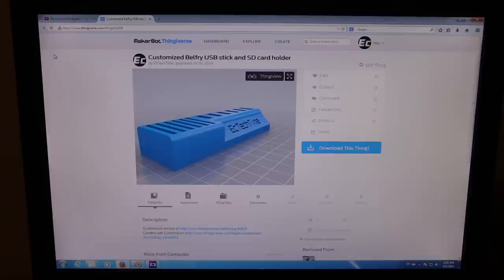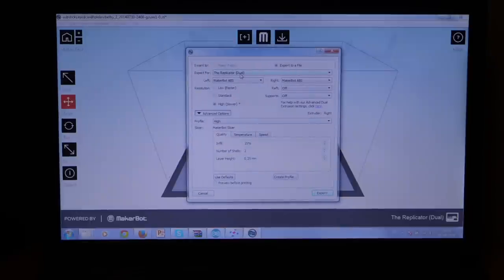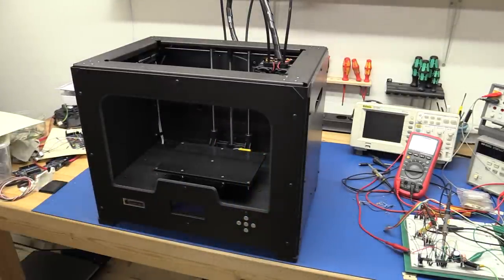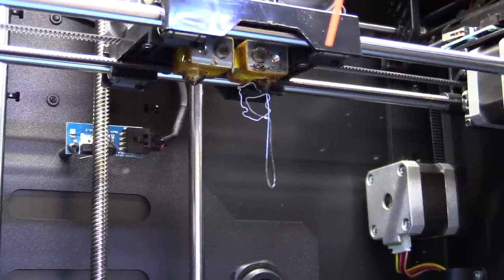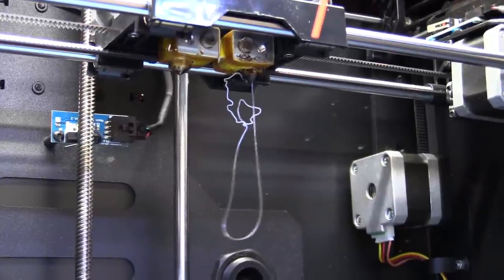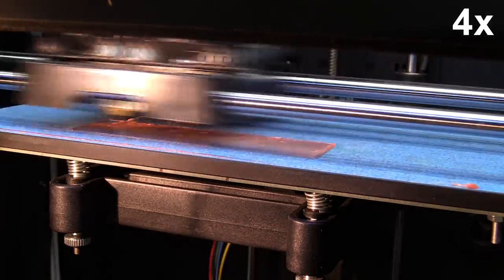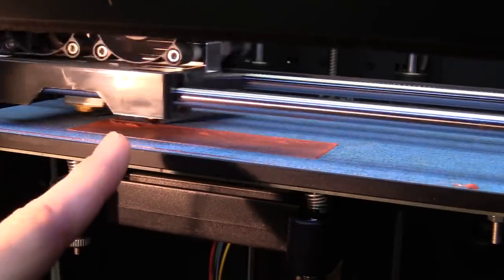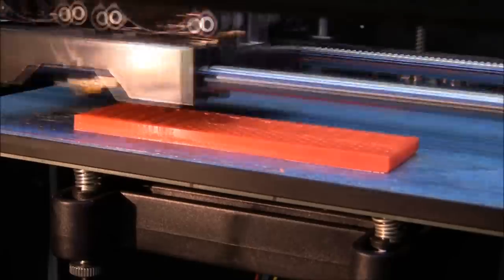3D Printing & Setting Up For PLA - EcTechTime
In this video I set the Flashforge Creator X up for PLA and print a cool, fully customizable SD-card and USB stick holder.